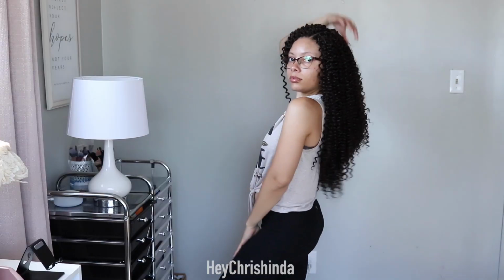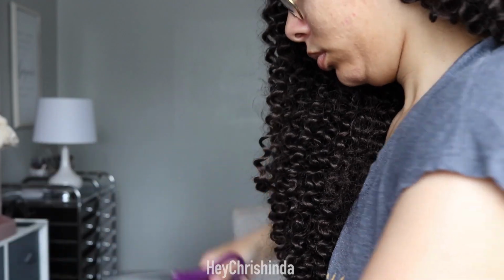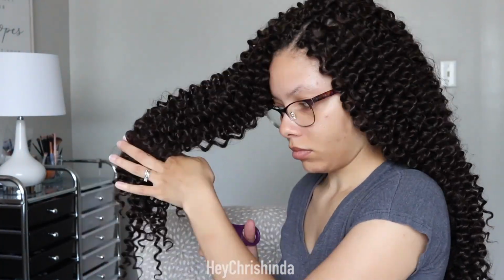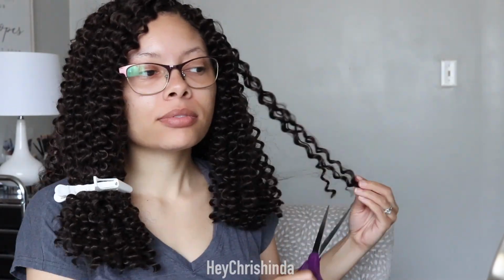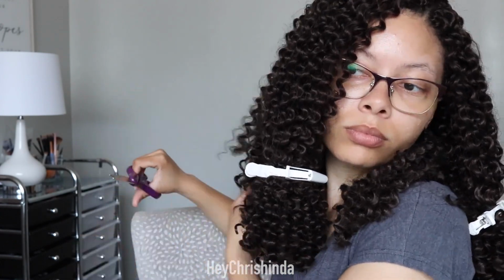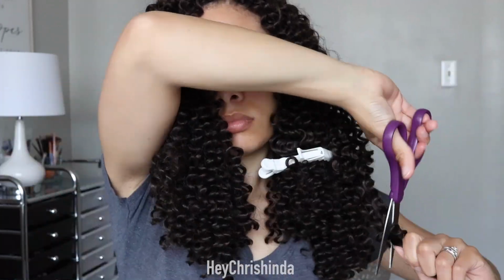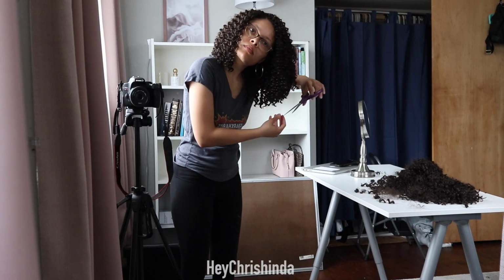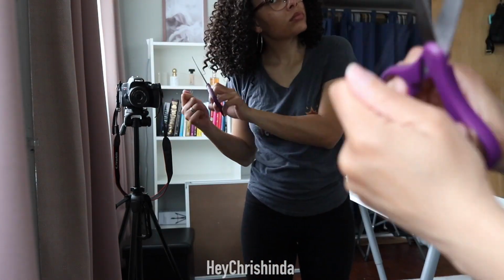Cut and Shape Crochet Braids into a Bob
Heyyyy! In this video I'm showing you how I CUT AND SHAPE  my CROCHET BRAIDS! This was my very first crochet hairstyle, so also my first time cutting crochet hair.

Hair: Lulutress Island Twist crochet hair - 18 inch - color 4

For length reference using 18 inch crochet hair: How tall am I? 5 feet

- with kit lens - 18-55mm
- Kit with extras - SD cards, bag, tripod, battery, etc...
Canon T6i:

Lens: 24mm (almost always) and 50mm

Ring Light:
I would not spend more than $70 on a 16 inch
- 18 Inch Neewer

Extra Camera Battery - for T7i

           *Current mailing address as of May 2020*

@HeyChrishinda | YouTube, Instagram, Facebook, Twitter, Pinterest, Blog